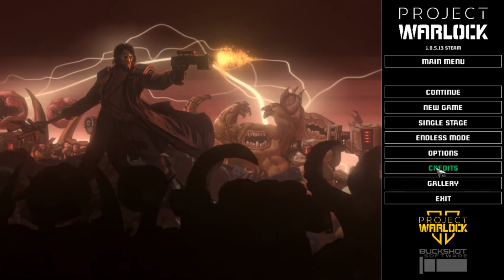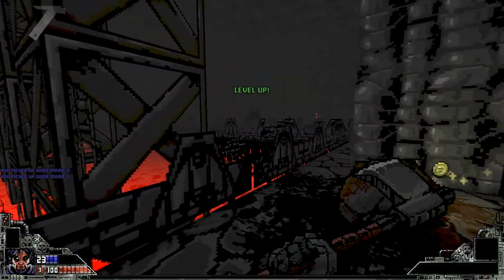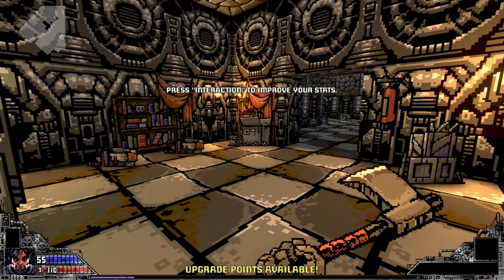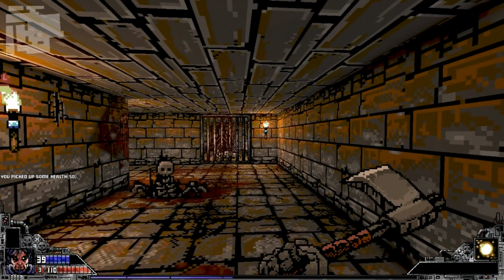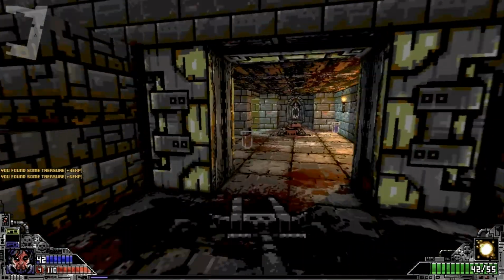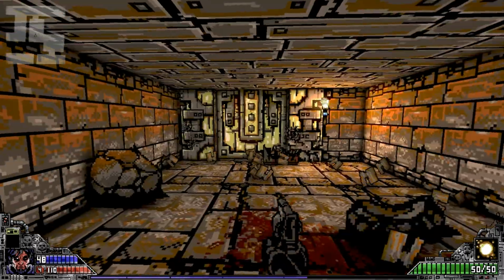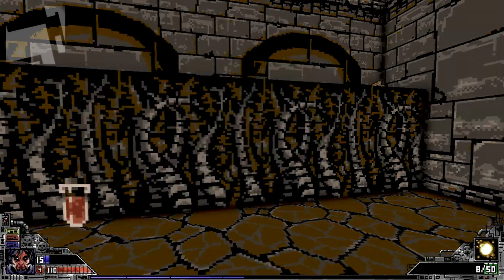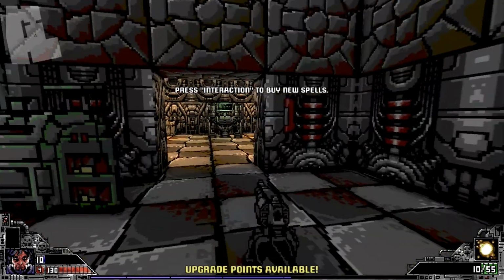Project Warlock: A Cornish First Look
Game can be found here:

Overview.

One man and his guns. Become a mysterious Warlock who embarks on a dangerous mission to eradicate all evil. Put your finger on the trigger and travel through time and space to wreak havoc like in the golden days of fast-paced, adrenaline-pumping first-person shooters, hooking you for hours of super fun carnage. Let’s rock and roll!